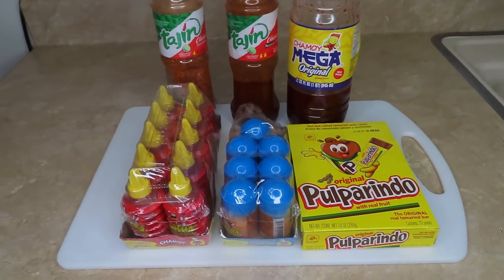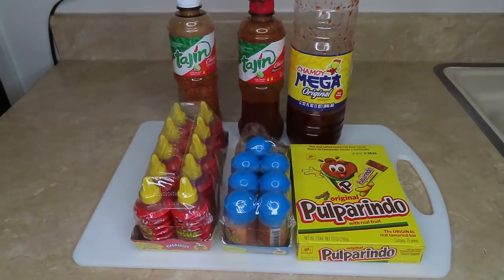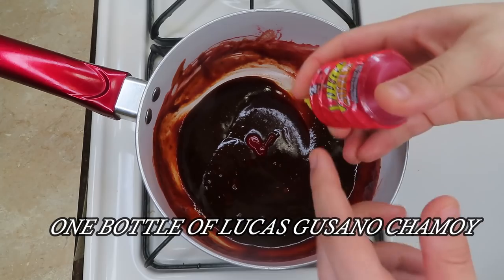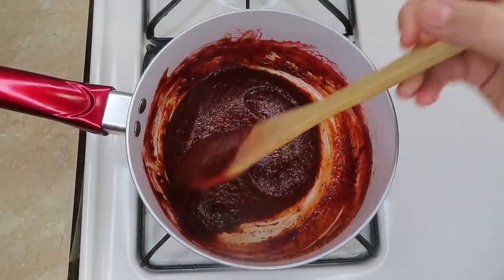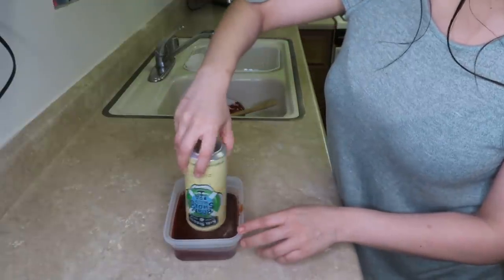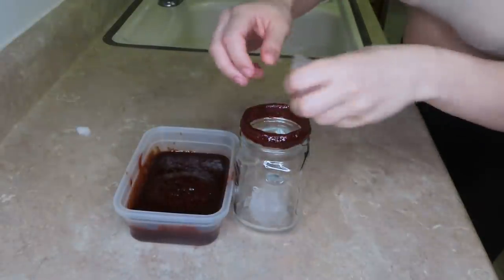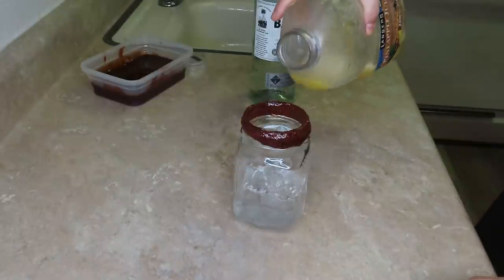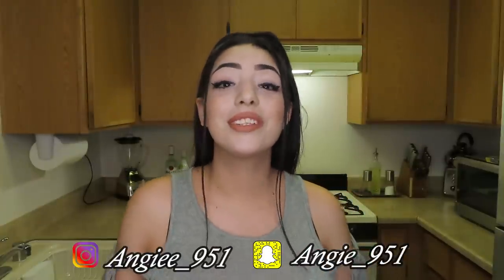HOW TO MAKE HOMEMADE CHAMOY DE TAMARINDO!!!!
WASSUP WELCOME BACK TOO MY CHANNEL ANGIEE951
IM GOING TO TEACH YOU HOW TO MAKE A SUPER SIMPLE CHAMOY DE TAMARINDO HOMEMADE !!!